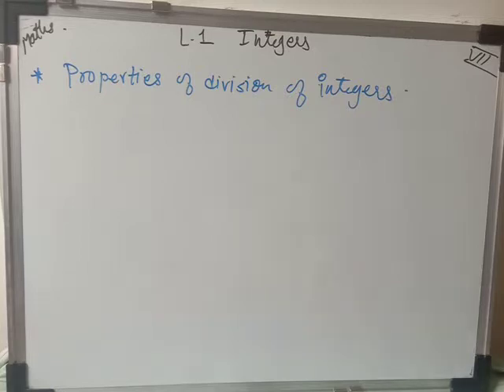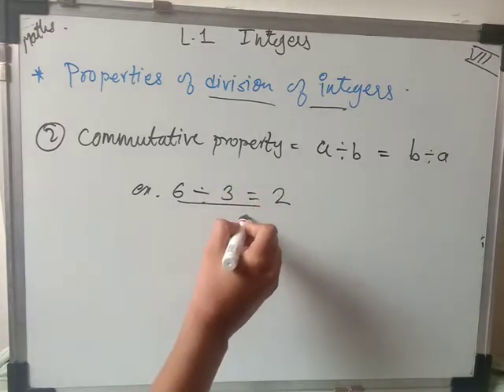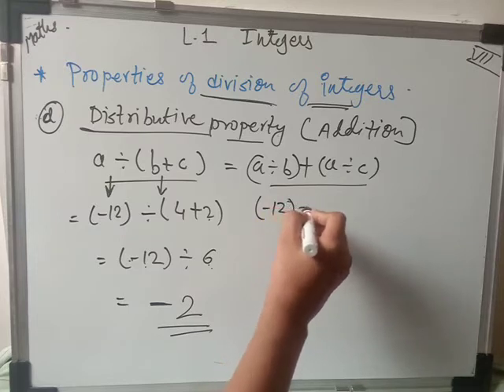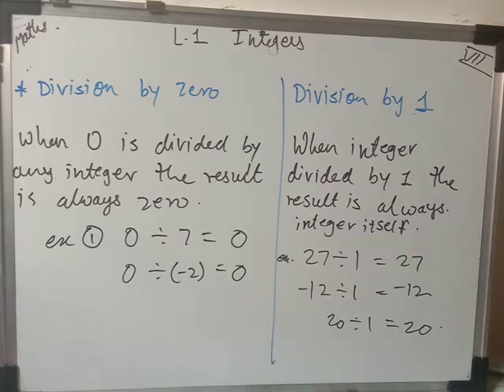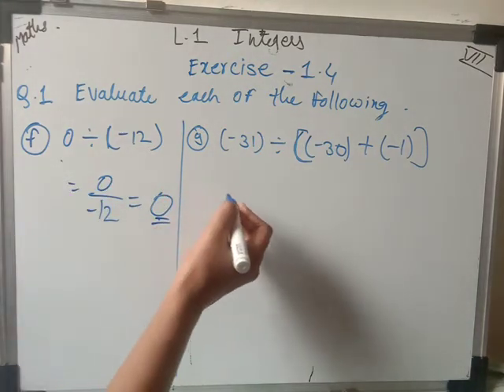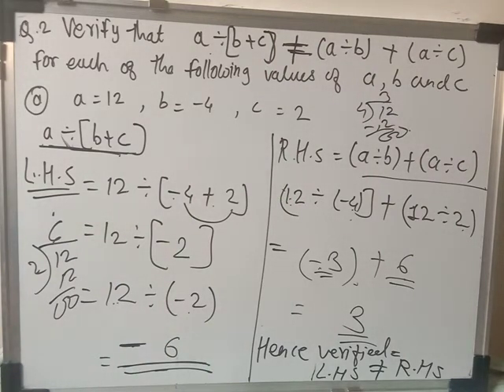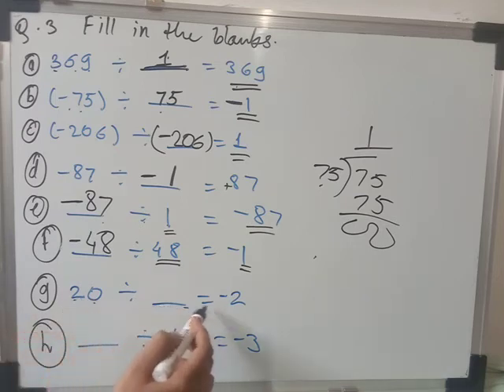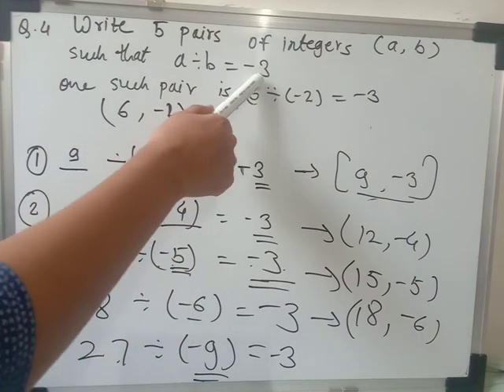30 7 2020 VII maths L 1 part 1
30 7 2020 This video is for - VII maths L 1 part  1